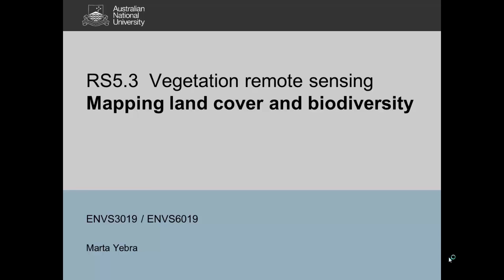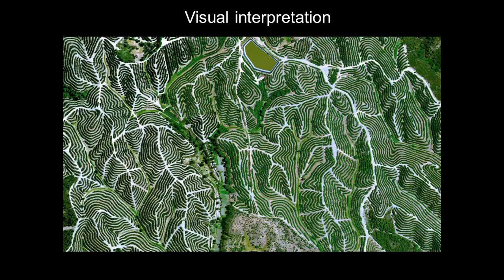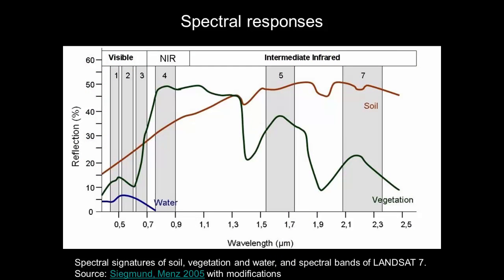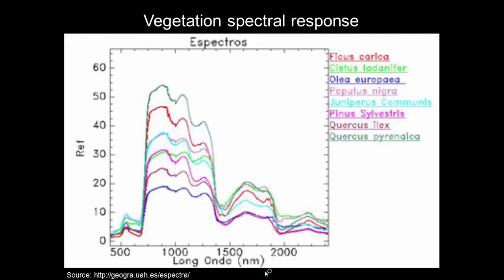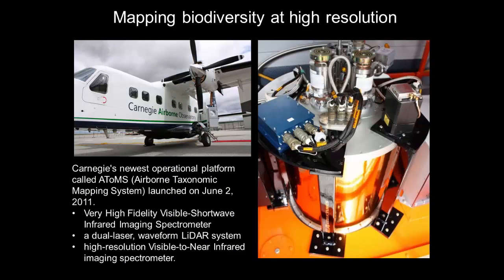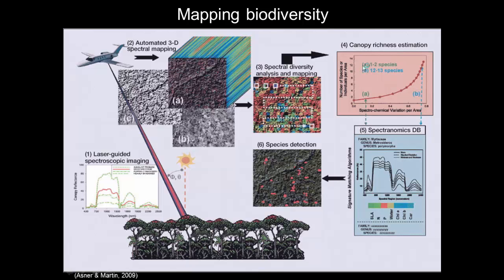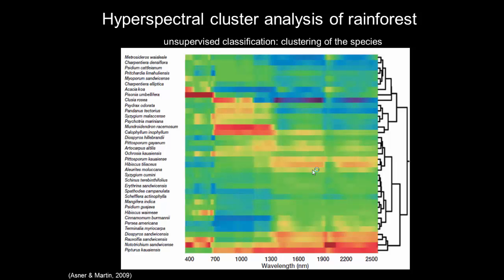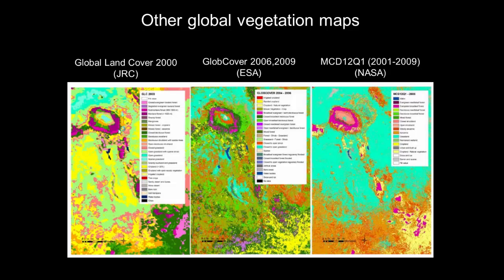RS5.3 - Land cover and biodiversity remote sensing